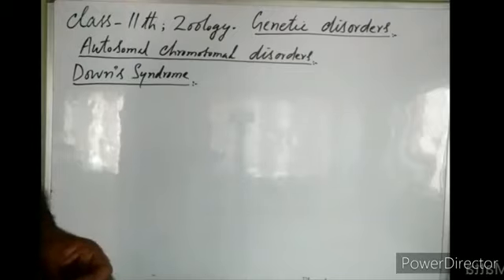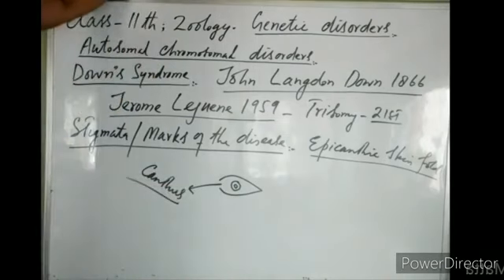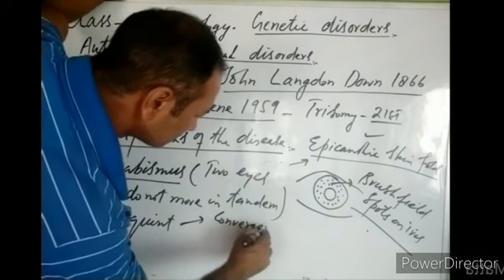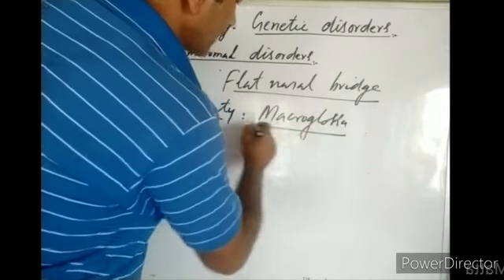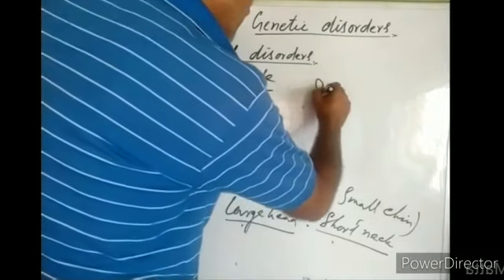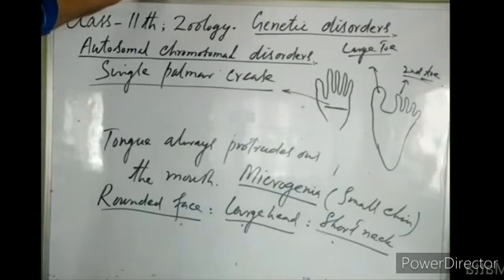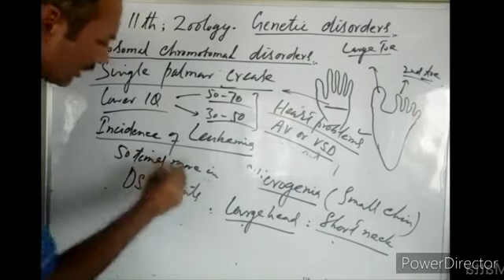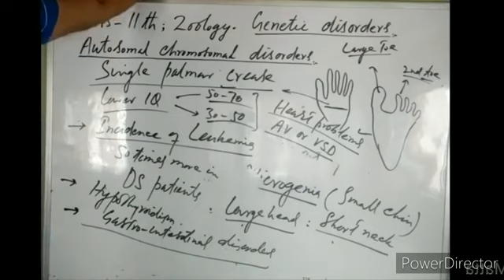Genetics part VII